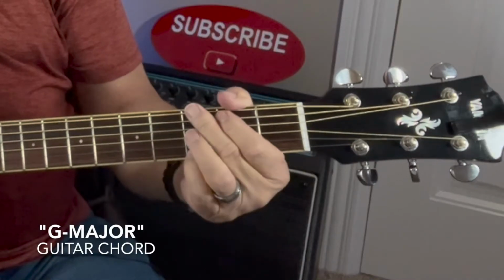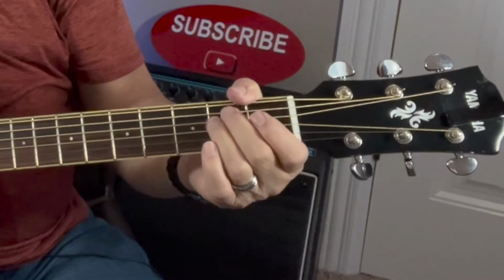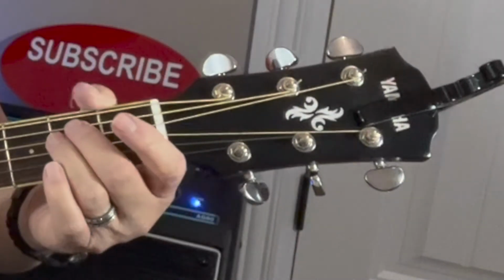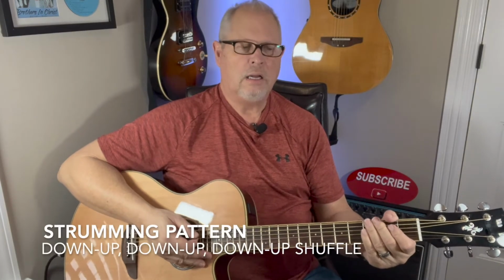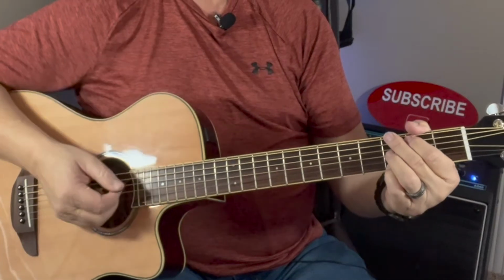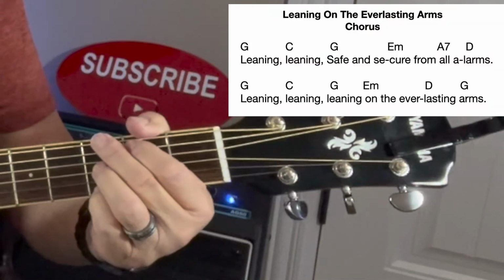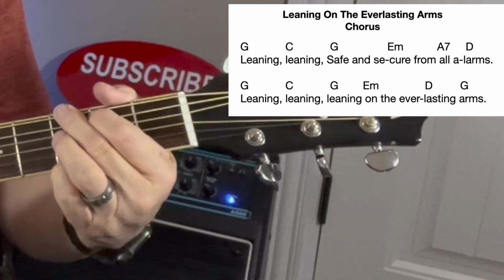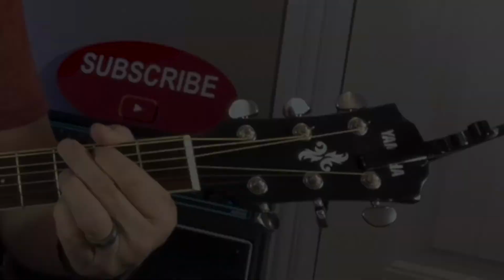Learn This Classic Hymn on Guitar Fast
LEANING ON THE EVERLASTING ARMS - Easy Guitar Tutorial

Tim G Edwards is back with another "guitar tutorial", this time showing you "how to play guitar" a beautiful hymn. This "guitar for beginners" lesson provides simple instructions, making it easy to learn classic "hymns". If you're looking for quality "guitar lessons", you've come to the right place.

Video Sections
00:00 - Introduction
00:34 - Example of song being played on guitar
01:13 - Chords used to play this song
01:42 - How to play each chord
03:28 - Strumming Pattern and example
03:48 - Chord Progression - Practice playing Verse 1
05:11 - Chord Progression - Practice playing Verse 2
05:50 - Closing Comments

This Guitar Lesson is intended for learning and practicing how to play the  gospel Hymn, "LEANING ON THE EVERLASTING ARMS " - Written by Elisha Hoffman and Anthony Showwalter in 1887. This Hymn is in PUBLIC DOMAIN.

TGE Music Amazon Store Front - Tim's Pick on Gear:

Thanks,
Tim G. Edwards